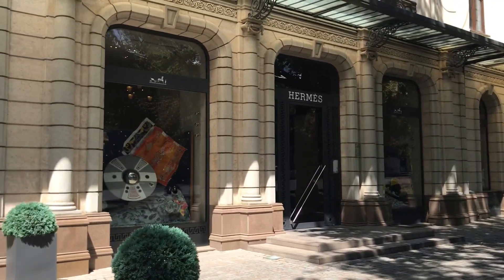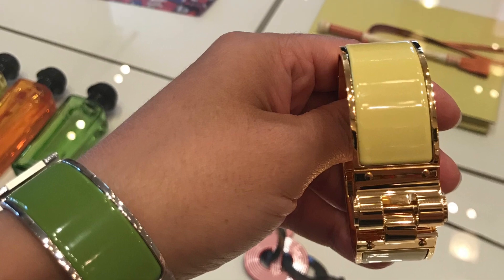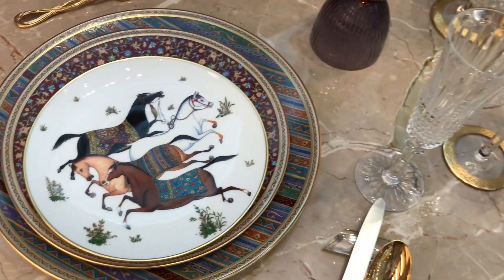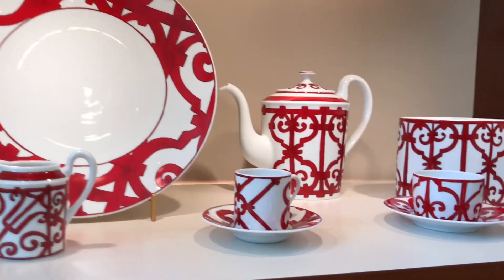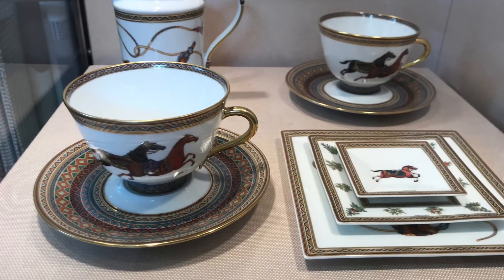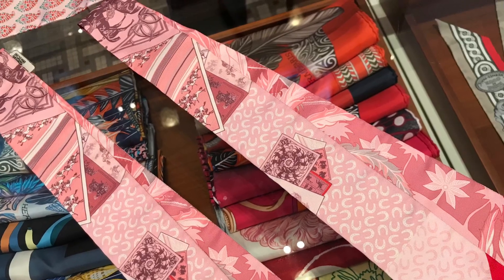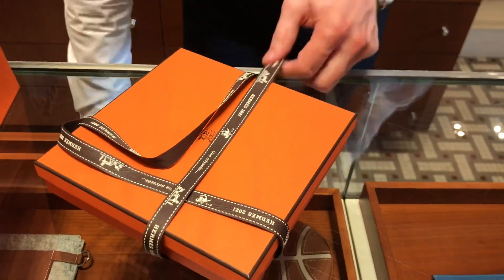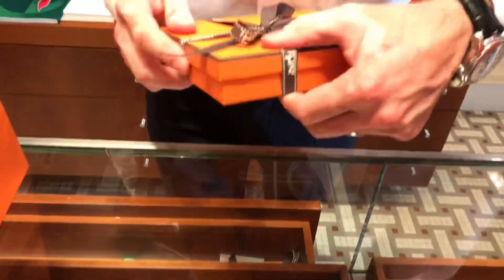🍊ANOTHER HERMES SHOPPING VLOG 🍊 | GOING TO GET SOMETHING CUTE😍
Let’s go with me to Hermes.🍊